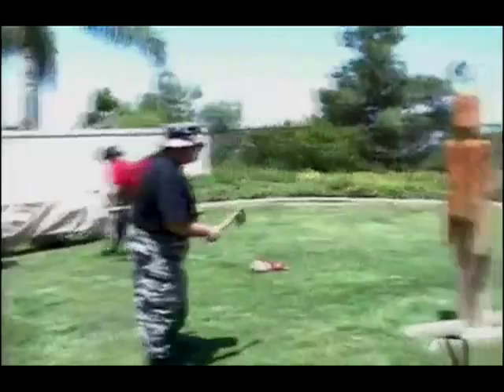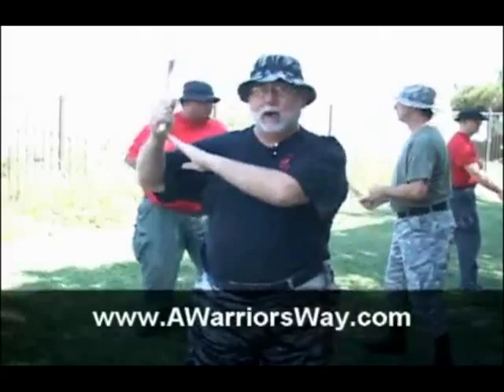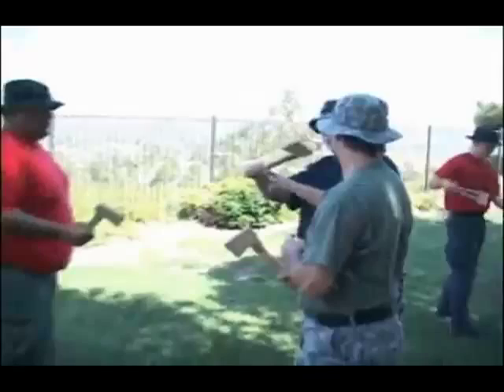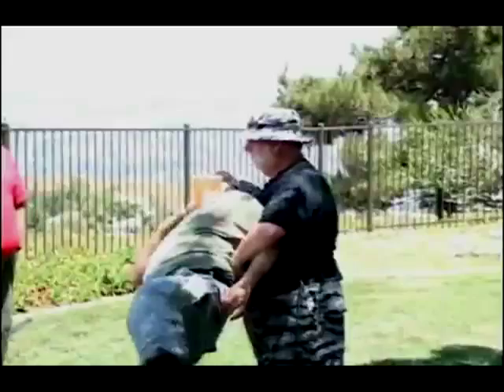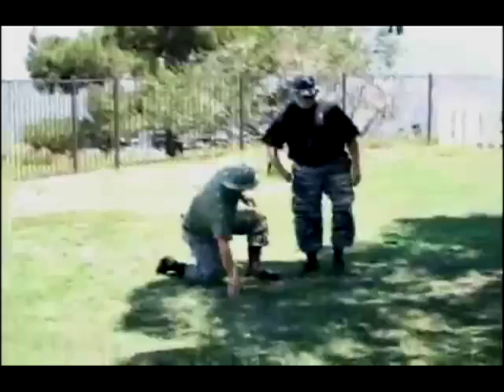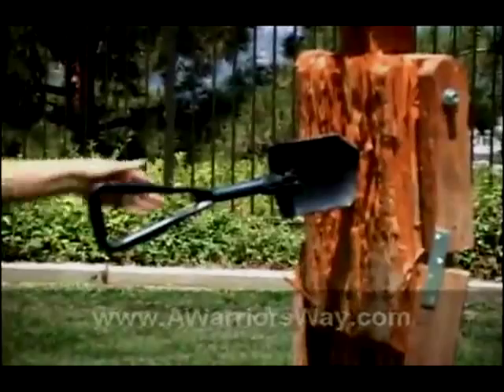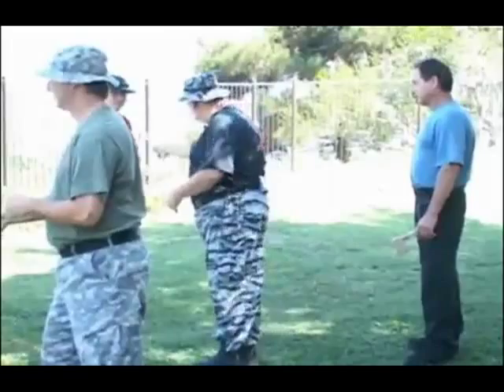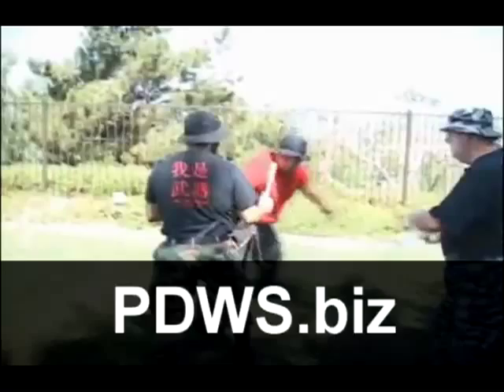Combat Axe Trailer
Seldom do you get to train with a camp axe but in this trailer for the double dvd set, you get to see how to use an axe for your own self defense. The video is a little old but the techniques are awesome. You can get a DVD set or download at pdws (dot) biz. This is a wonderful DVD to have in your library as it's quick to learn and easy to use in ways that you would never imagine. Extremely powerful and a must for doomsday preppers.